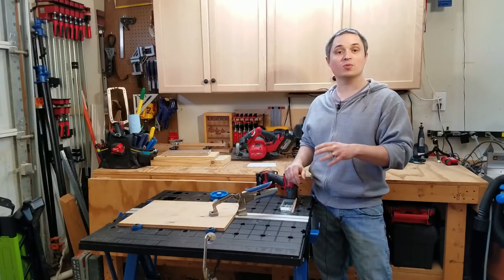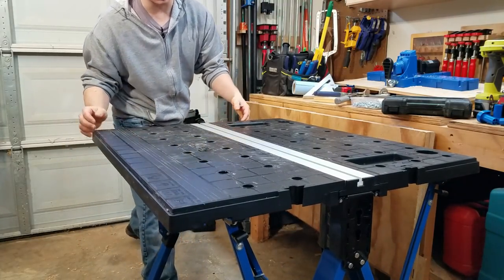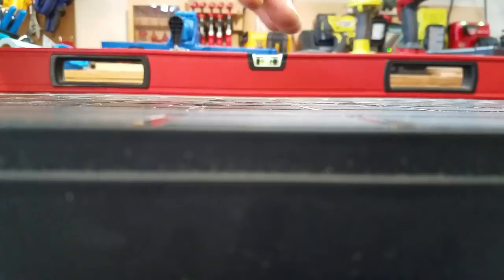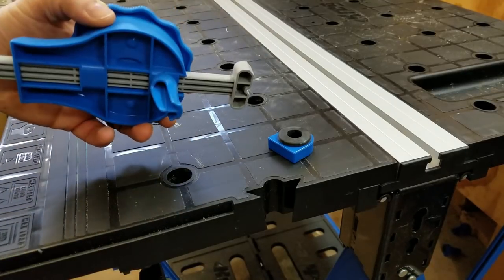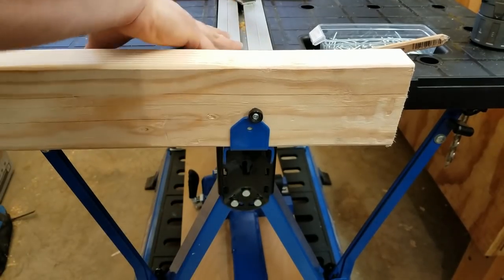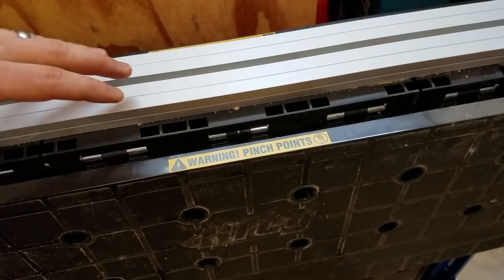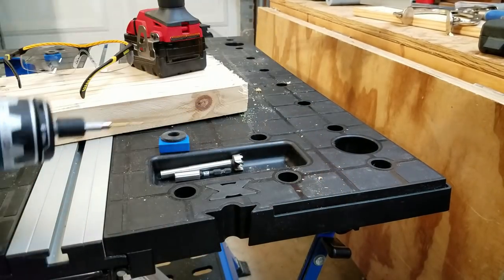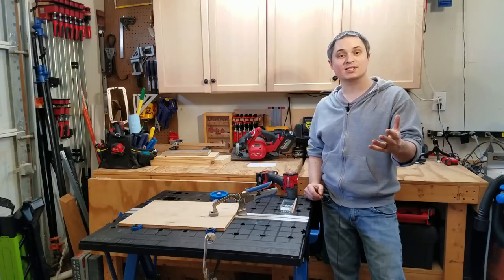Kreg Mobile Project Center KWS1000 Review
Rockler (on sale with free in-line clamps!)

The KWS1000 Mobile Project Center offers a great solution to a portable work space. Kreg thought this one through and did a great job integrating their workbench, jigs, and clamping solutions into one system that works really well together.